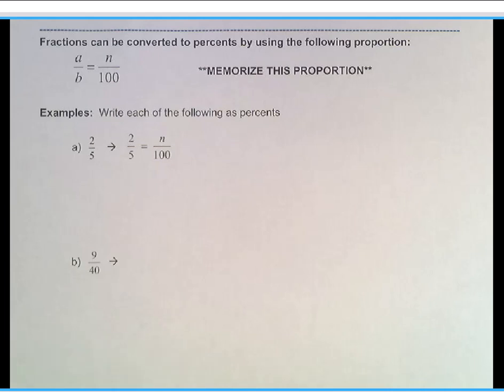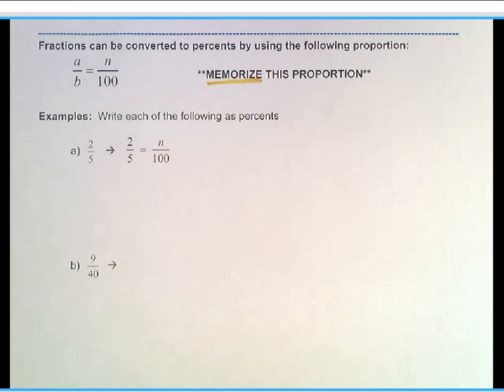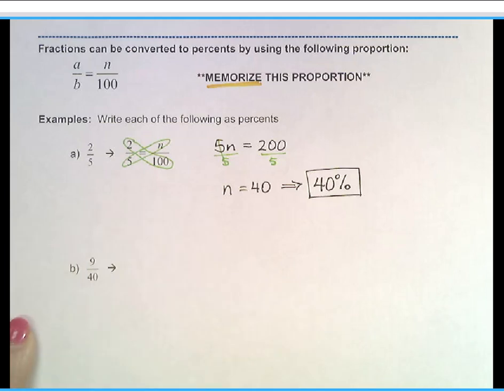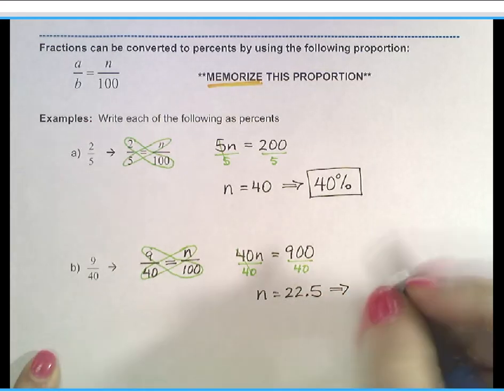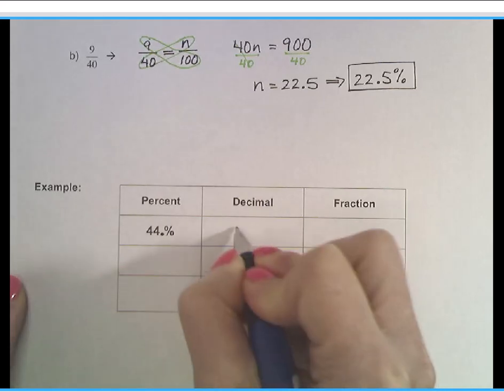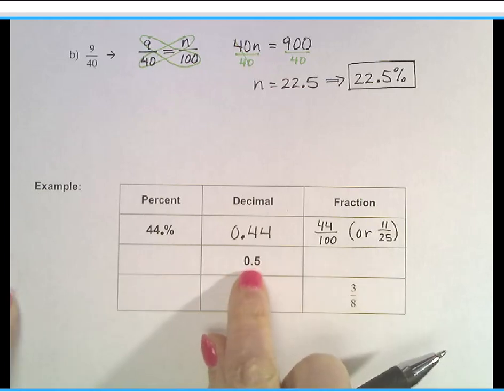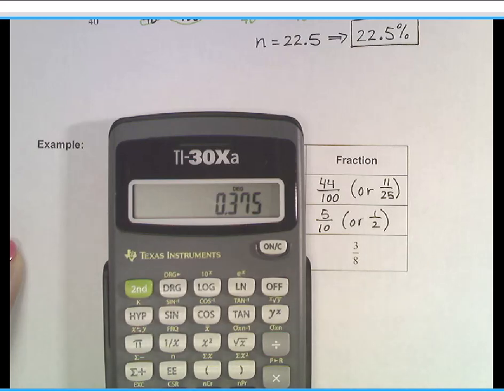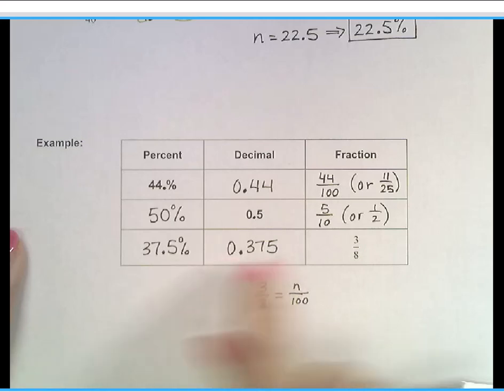Write a Fraction as a Percent